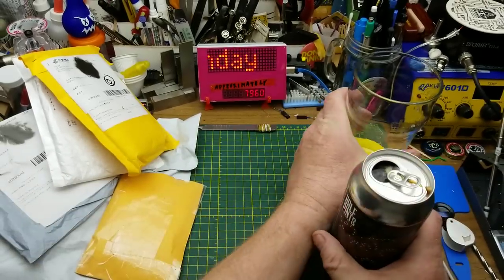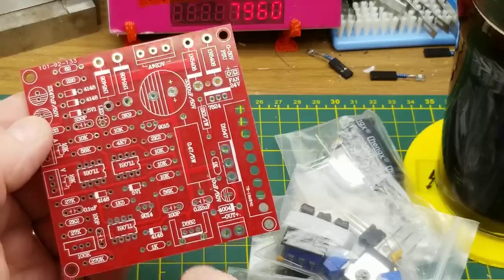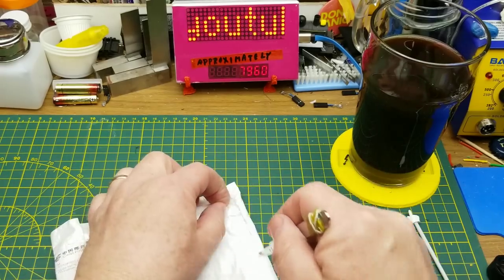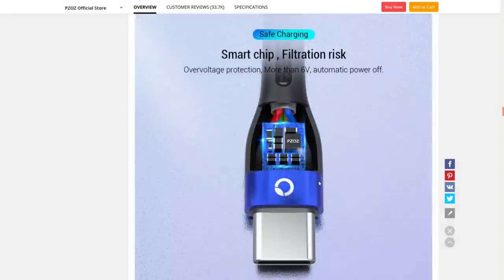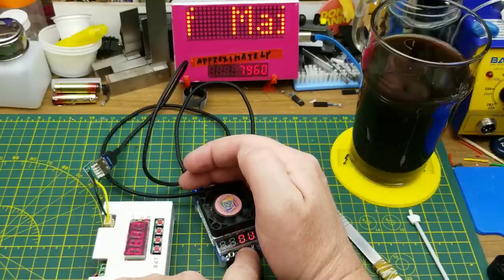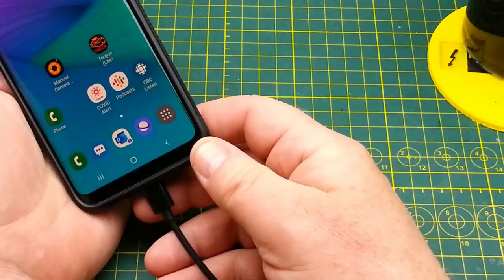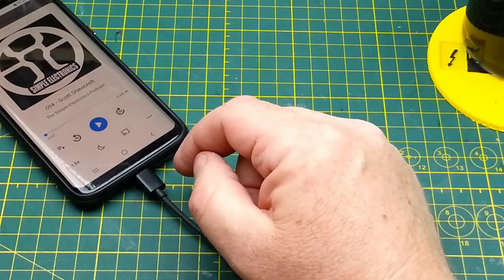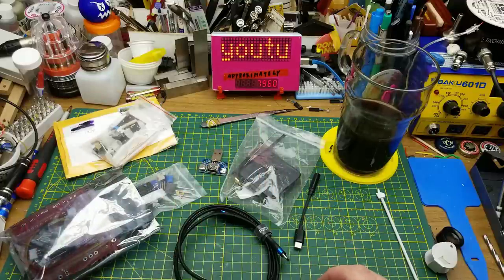Mailbag Monday #110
Mail time!

Kits and adapters and cables and more.
Including the latest version of a fun little kit from Pat in Quebec.

Links:

0-30V 2MA-3A adjustable DC power supply laboratory power short-circuit current limit protection DIY kit

USB Adapter Board Male to Female Type-c Micro USB to 2.54mm 4P Converter-Ak3

PZOZ usb c cable type c cable Fast Charging Data Cord Charger usb cable c For Samsung s10 s9 A51 xiaomi mi 10 redmi note 9s 8t

USB Type C To 3.5mm AUX Headphone Adapter Cable For Android Universal S3O5
(not recommended)

Silent DIY Clock Quartz Movement Mechanism Hands Replacement Part 2020 Red H2O6

Joule Thief Emergency light electronic kit